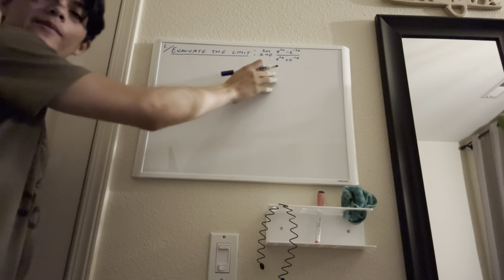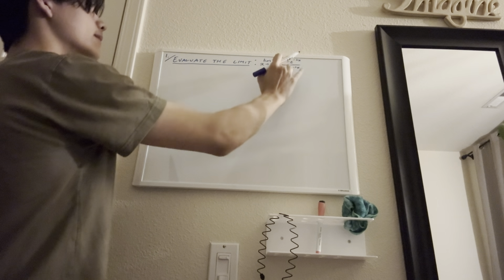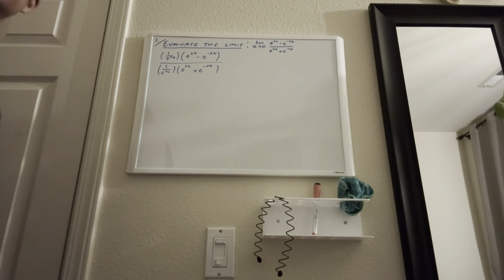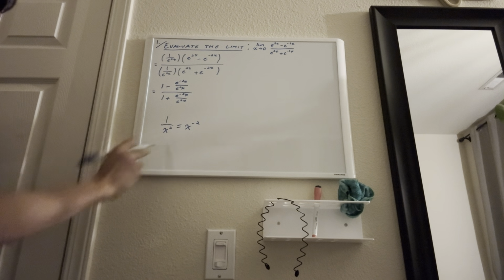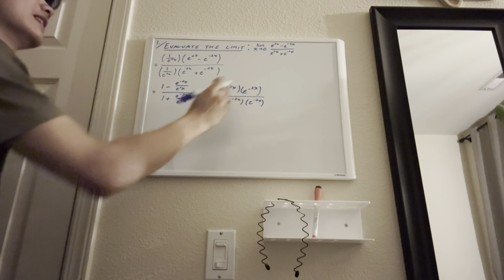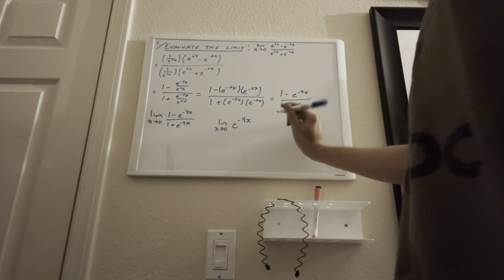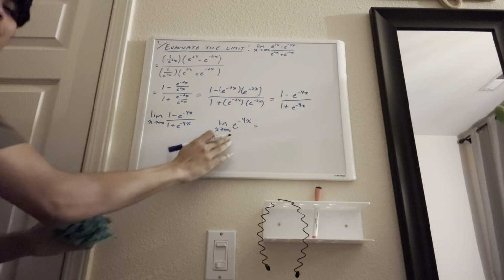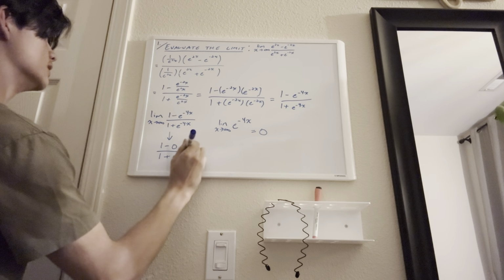Problem 1: Evaluating Limits Algebraically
For the other Giracca